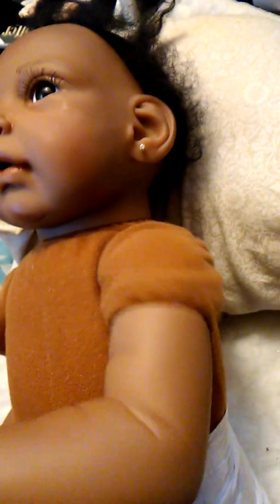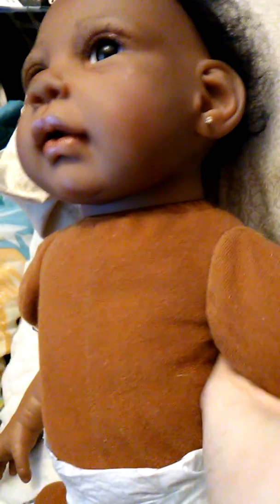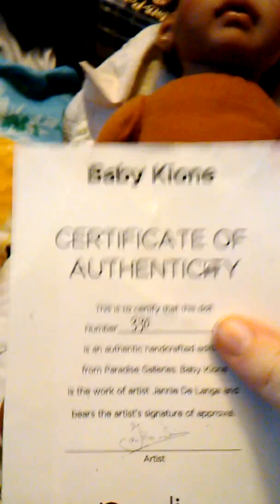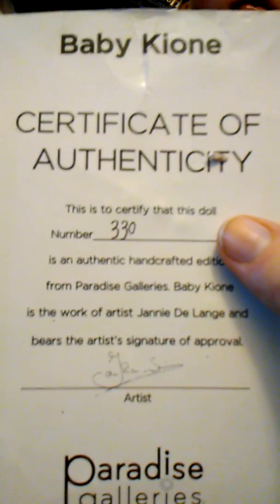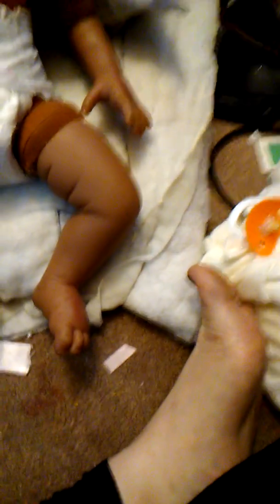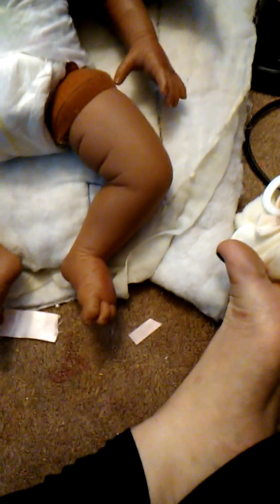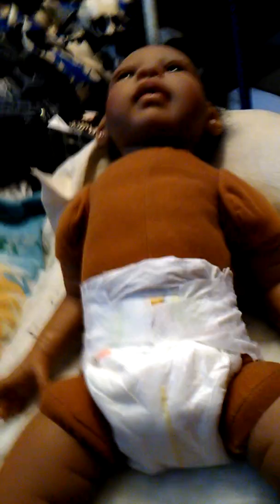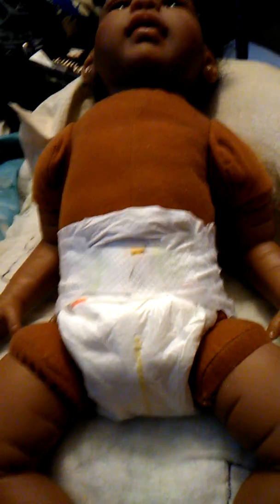Showing you Kennedy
Showing everyone Kennedy's features